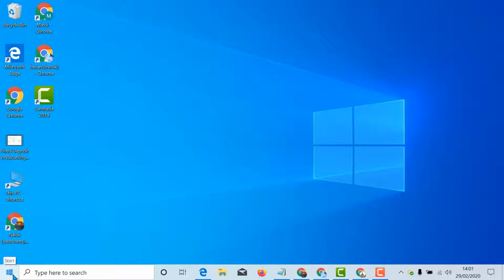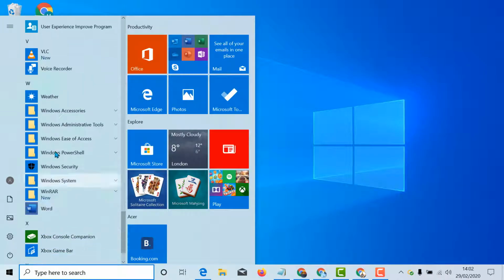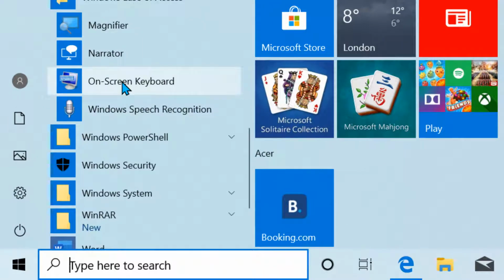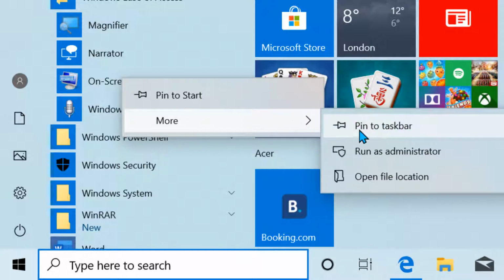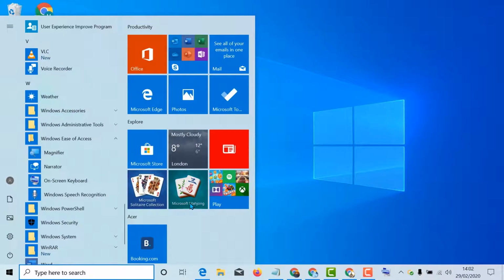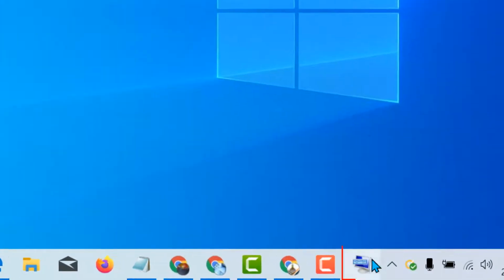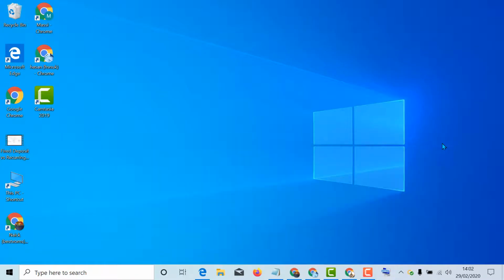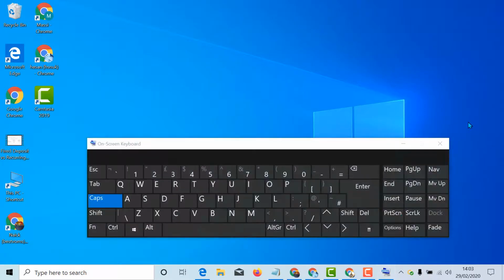how to add Add On-Screen Keyboard to Taskbar in Windows 10/11